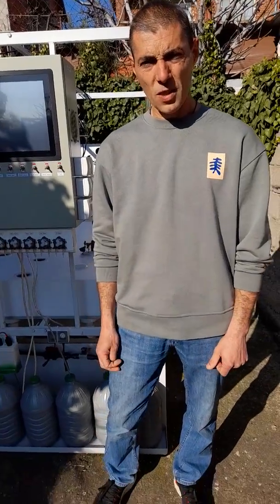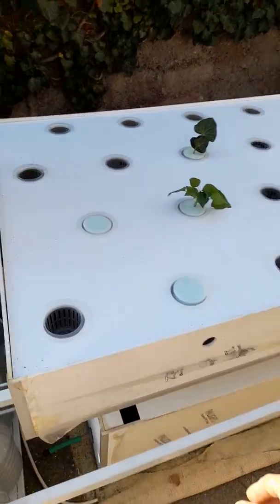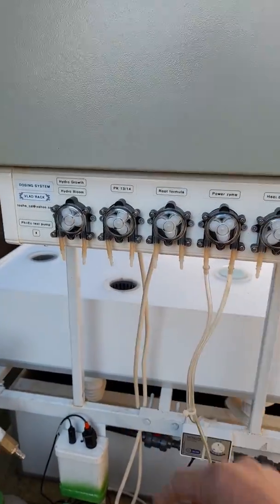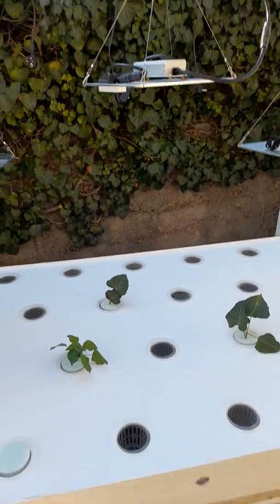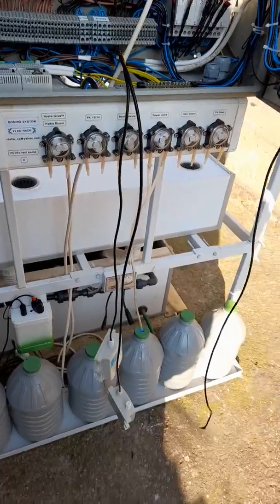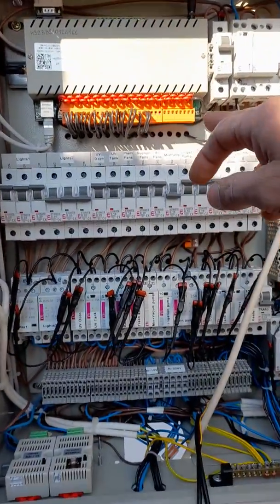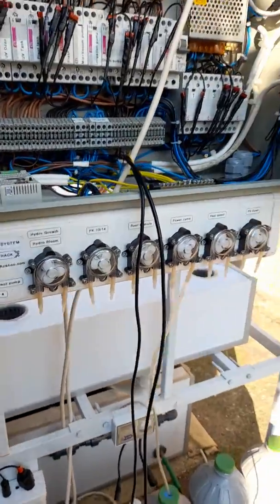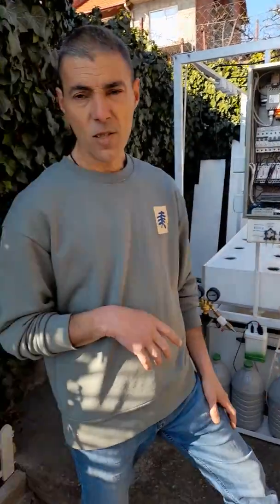Macedonia vegetables auto grow system case by KinCony Controller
this video take by Mr Toshe Stojanovski from Macedonia. He is an expert in auto grow agricultural system. he make the "VLAD Rack" system and auto grow software with KinCony.

The plants and vegetables auto grow system hardware mainly based on KinCony KC868-COLB logical controller and KC868-H32B smart relay controller. System can monitor sensor data , save history data and automatic control lamp, pump, fans and other device for the plants and vegetables. There is one TOUCH panel running designed software system.

if you have interesting , you can leave message and any auto grow questions, contact with Mr Toshe Stojanovski.